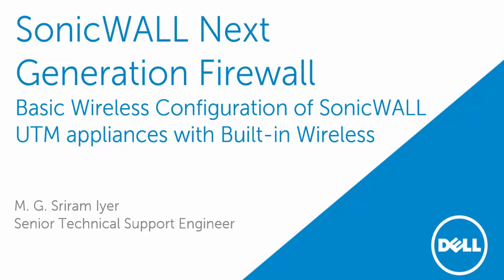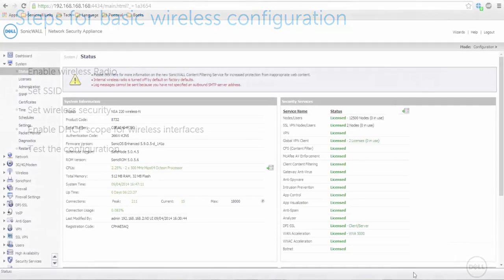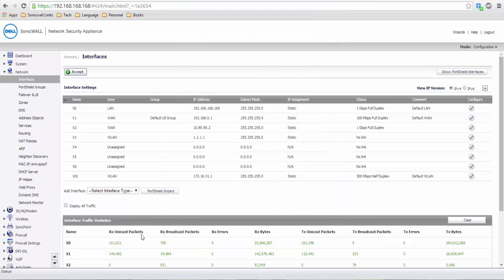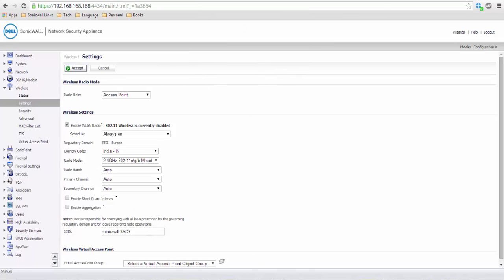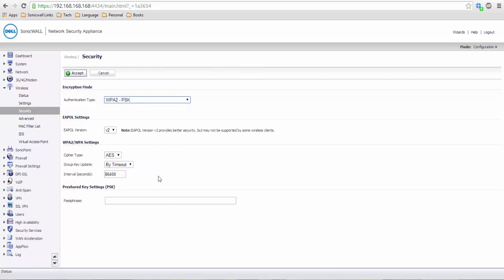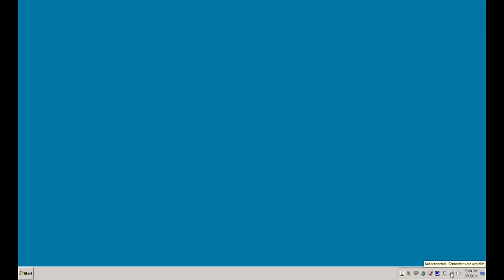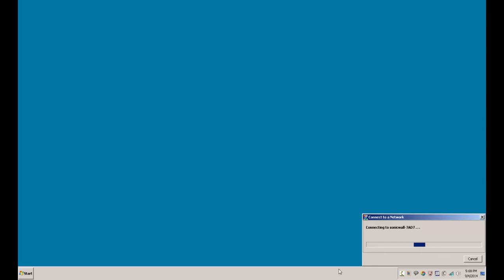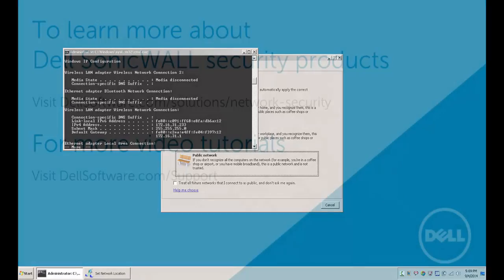SonicWALL - Basic Wireless Configuration of SonicWALL UTM appliances with Built-in Wireless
Built-in Wireless Configuration